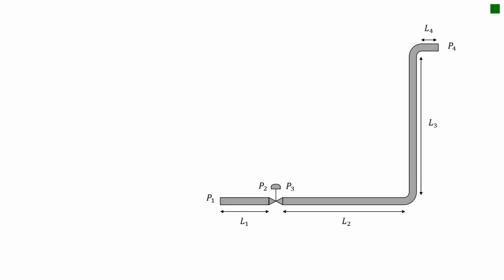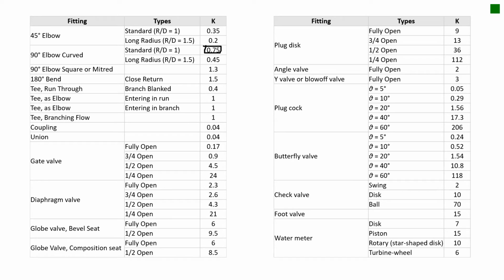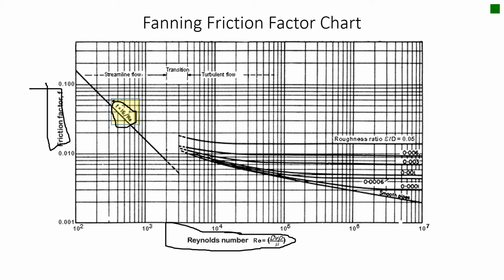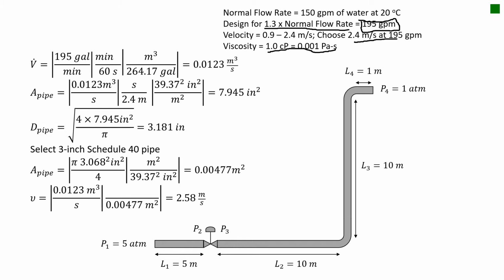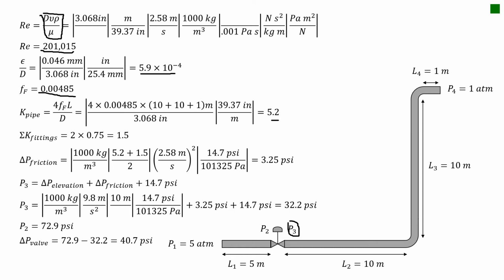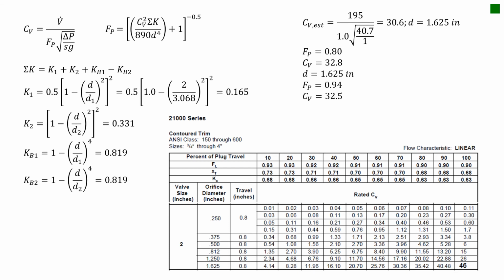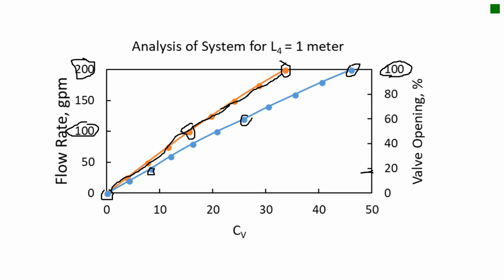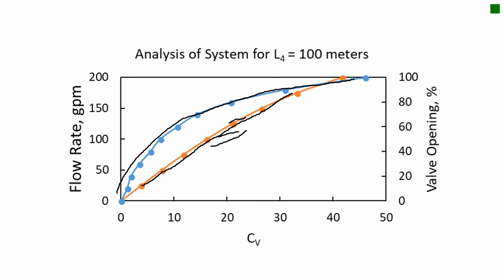Control Valve Selection